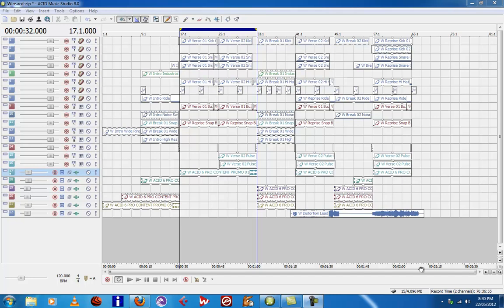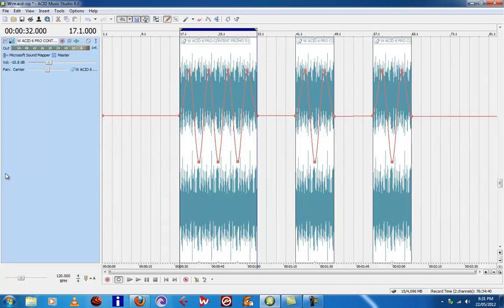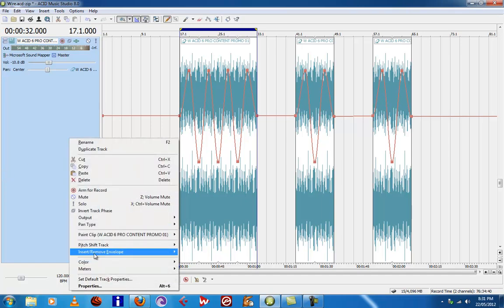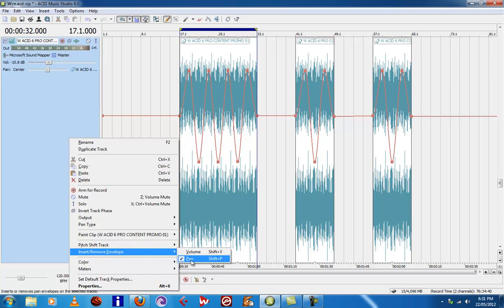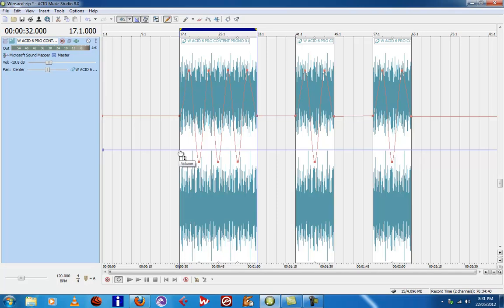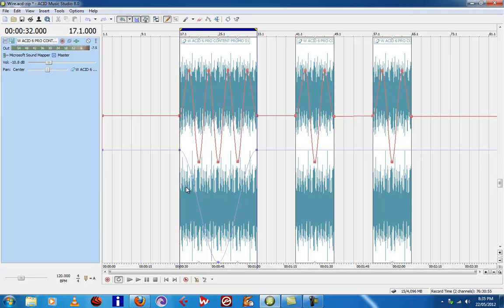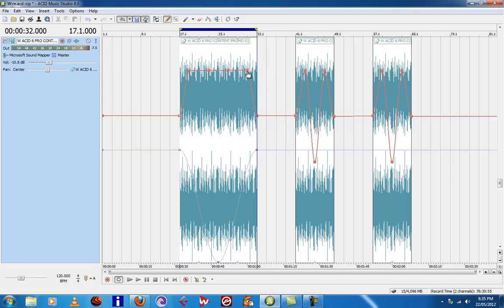Sony Acid Music Studio 8 Tutorial Volume and Pan Automation